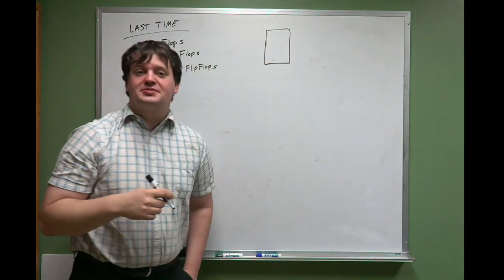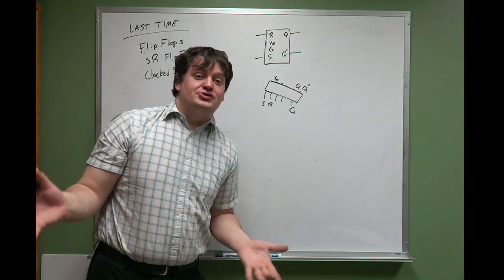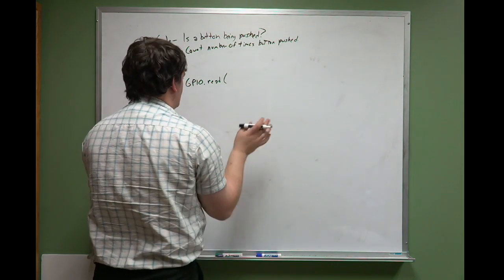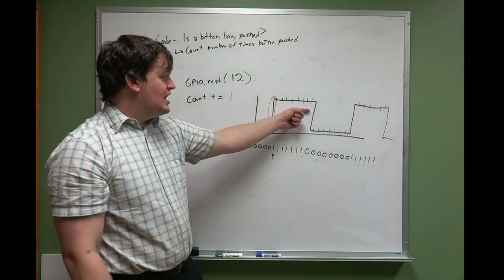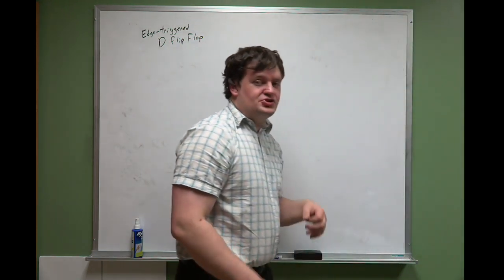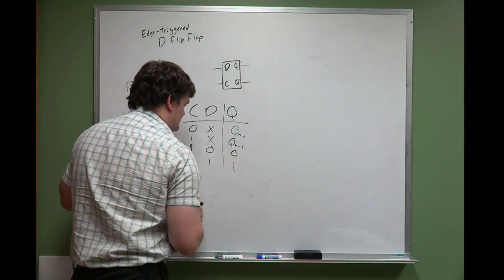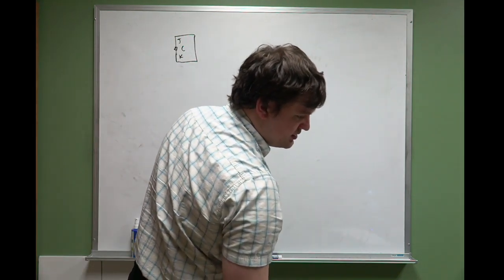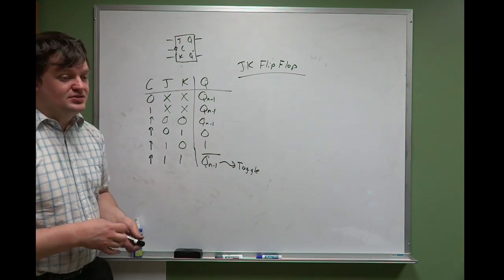EGR325 - 4-21-20 - Flip Flops